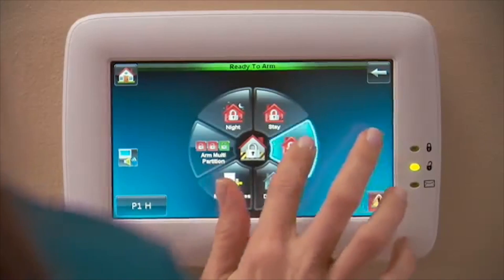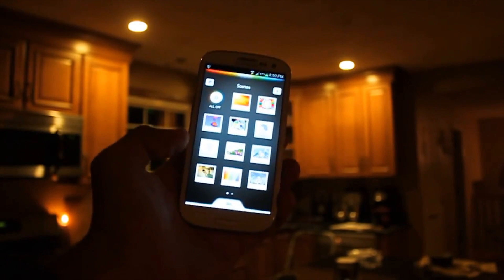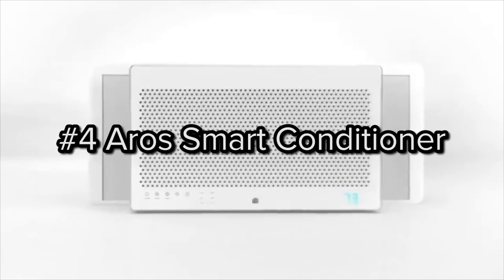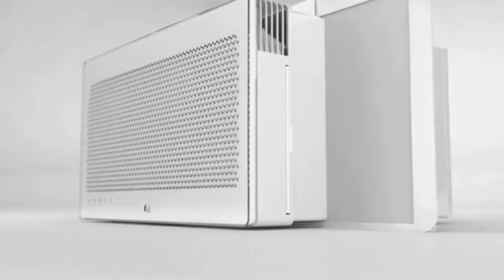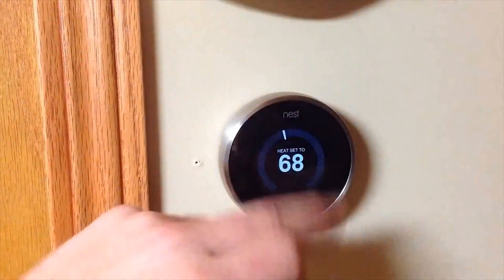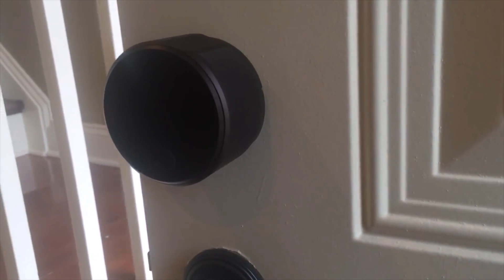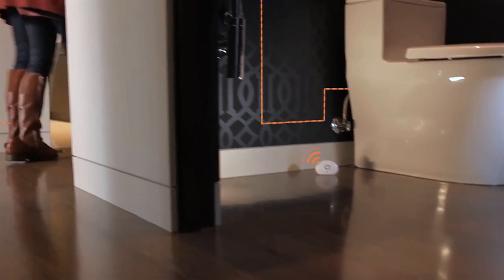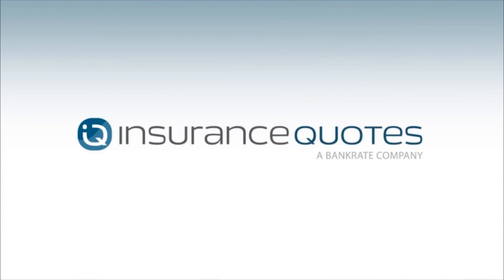5 New Smart Home Technologies Home of the Future 2015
to shop smarter for insurance and learn more about smart home technology.

This video shows the top 5 new smart home technologies that can turn your home into the home of the future. These technologies are energy efficient, improve security, and even prevent water leaks.